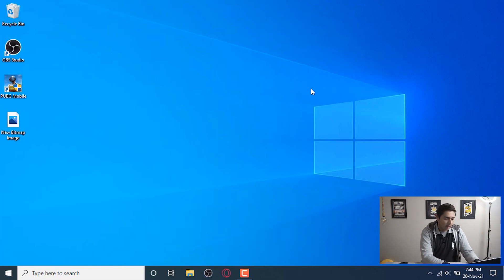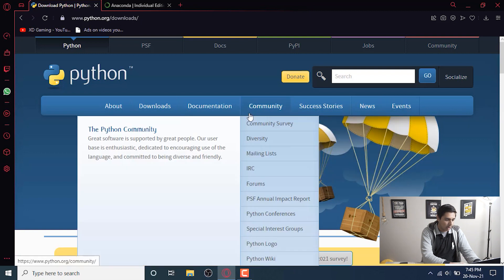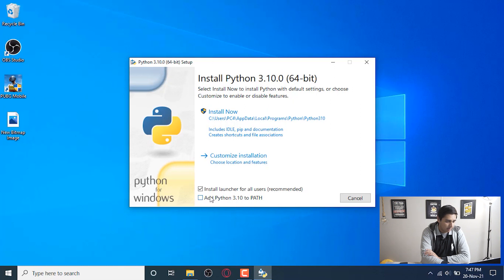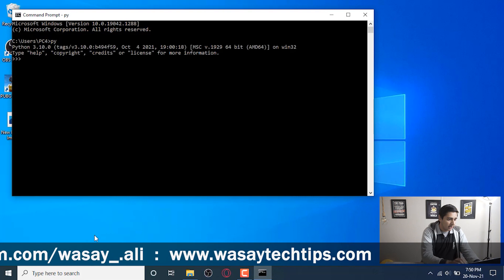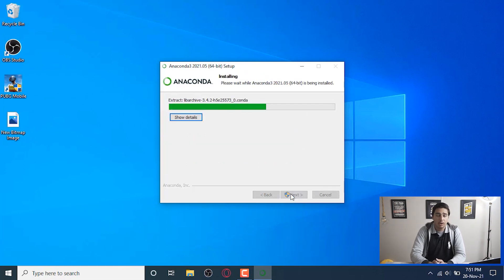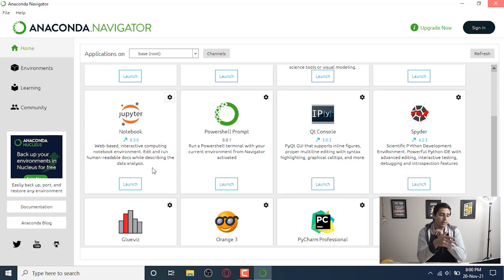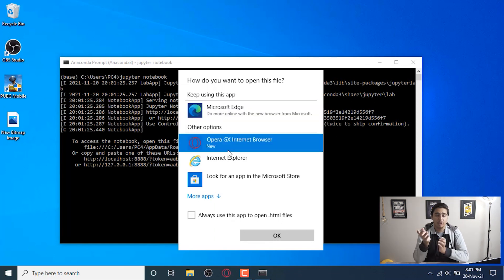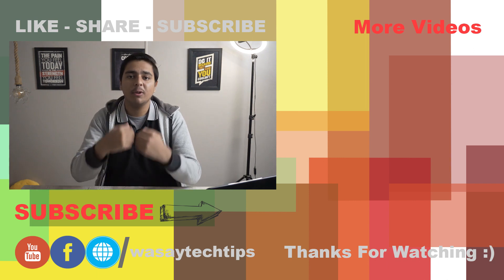How to Install Jupyter Notebook on Windows 10 | Step by Step Tutorial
🔧 Gear that I use:
🔨 Primary Camera:   Sony a6400
🔨 Lens:   Sony 16-50mm kit lens
🔨 Secondary Camera:   iPhone 12 Pro
🔨 Microphone:   Boya by-mm1

⏱ Timestamps
 00:00  Intro
 00:24  Pre-Requisite
 00:54  Check Python
 01:34  Download Python
 02:13  Download Anaconda
 02:50  Install Python
 04:43  Install Anaconda
 06:01  Launch Jupyter Notebook
 07:45  Jupyter Notebook
 08:42  Outro
tags
jupyter notebook